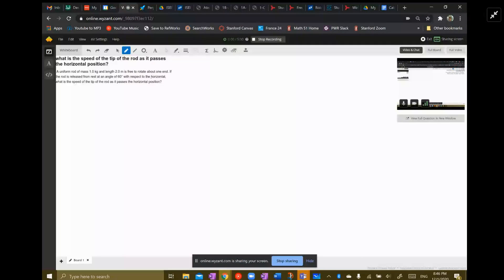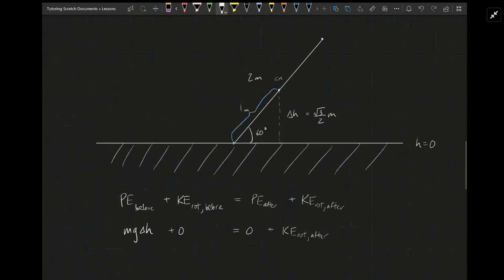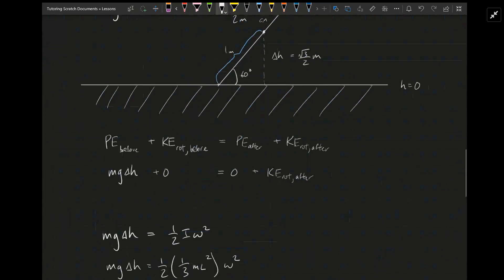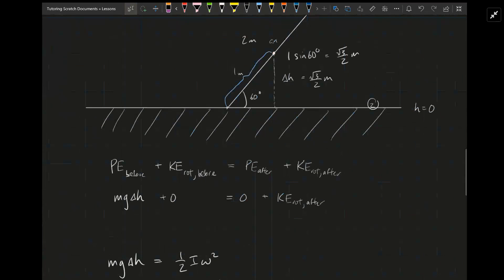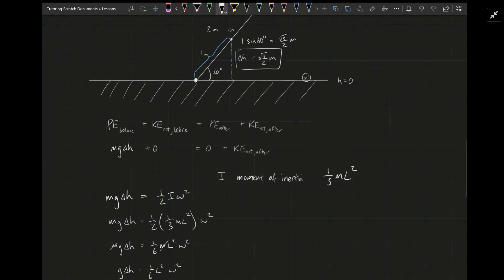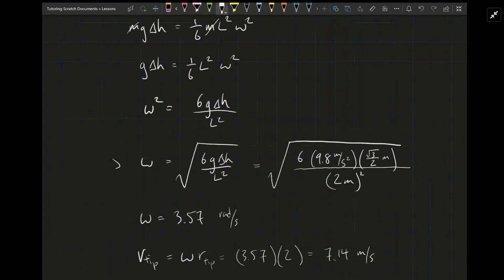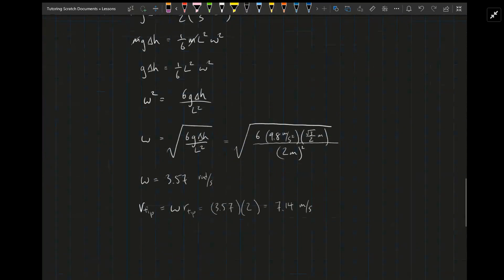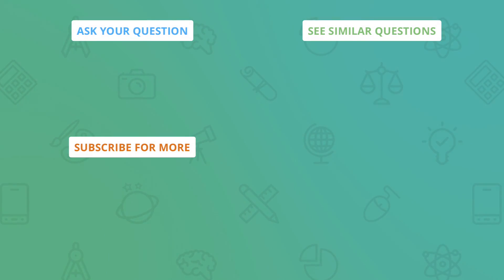speed of the tip of a uniform rod as it passes the horizontal position (conservation of energy)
Question:  what is the speed of the tip of the rod as it passes the horizontal position?
 A uniform rod of mass 1.0 kg and length 2.0 m is free to rotate about one end. If the rod is released from rest at an angle of 60° with respect to the horizontal, what is the speed of the tip of the rod as it passes the horizontal position?

Answered By:

Alex S.
Stanford Undergrad, excels at Math, Physics, and Languages